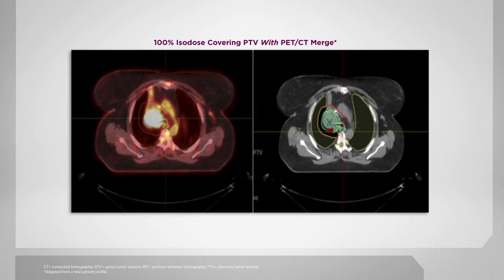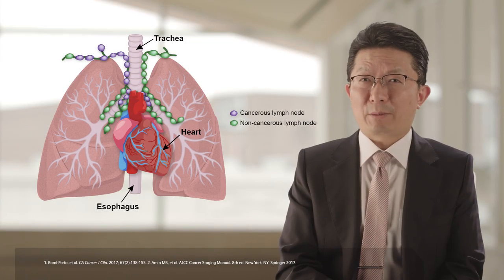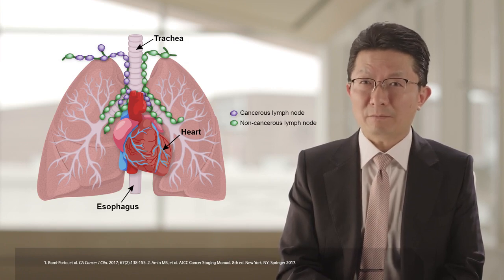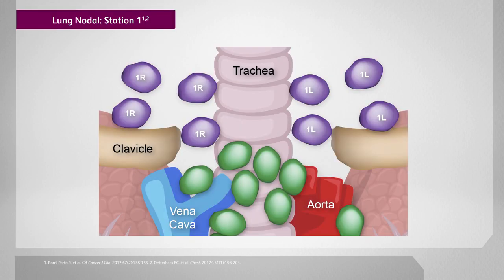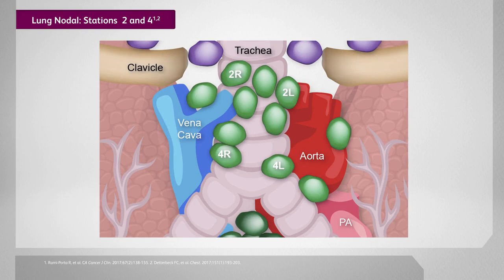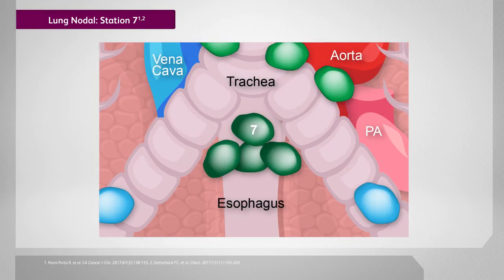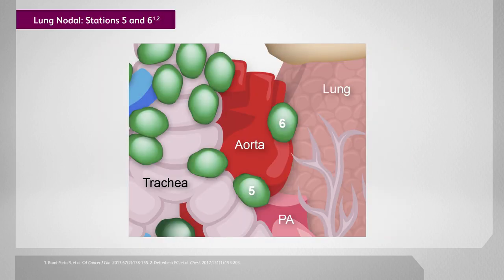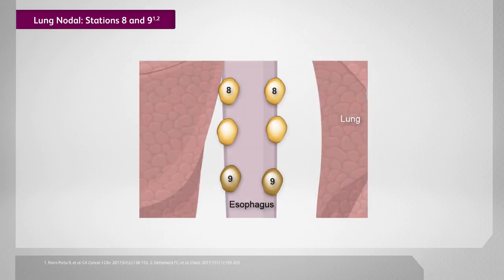Experts’ Perspectives on Radiation Planning and Advances in Radiation Techniques for Stage III NSCLC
Radiation oncologists, Dr Joe Chang and Dr Kristin Higgins, discuss the process of developing a treatment plan for radiation therapy and identifying critical structures to avoid near lung nodules.